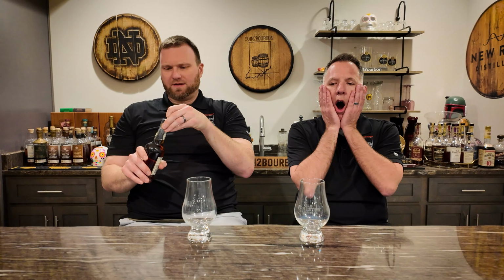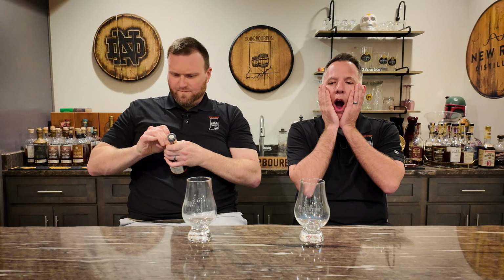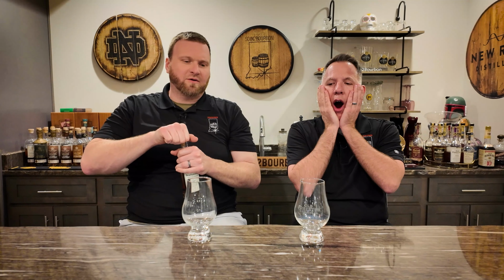Scotch Cask Finish | Old Forester 117 Series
To celebrate International Whiskey Day we are cracking open the Old Forester 117 Series Scotch Cask Finished Bourbon. Let's find out if this one is worth finding!
*OLD FORESTER CONTEST ENTRY DEADLINE IS 12:00 NOON EASTERN ON 4/4/24*

Have a whiskey or bourbon that you would like us to review?

All claims made here about alcohol, whether in this video, in this description, or on the channel, are intended for those of legal drinking age. All links provided here should only be accessed by those of legal drinking age. Please drink responsibly.